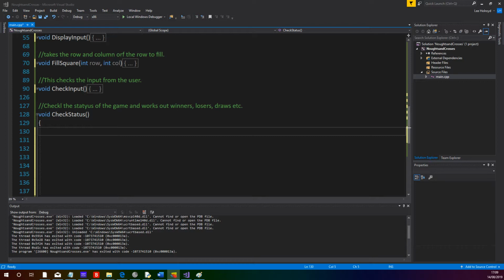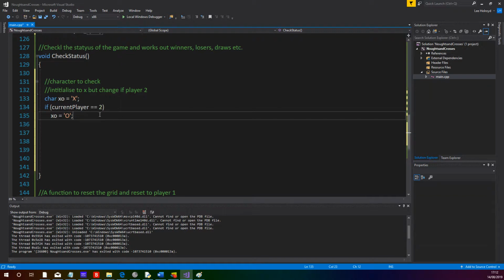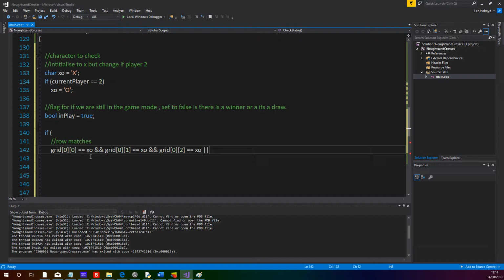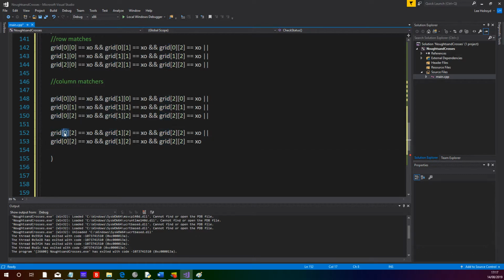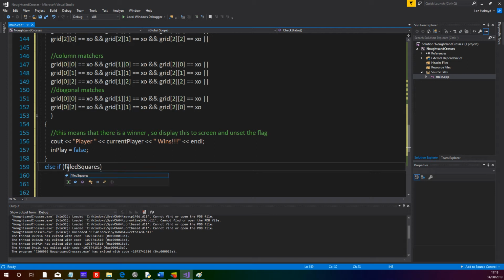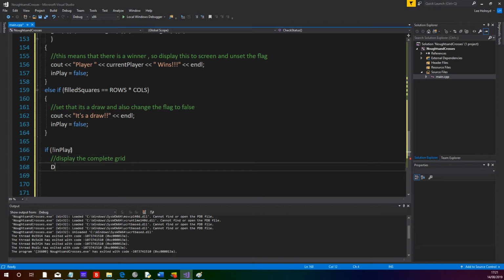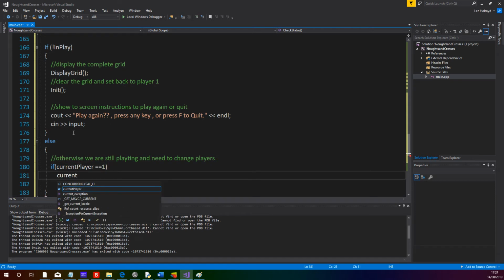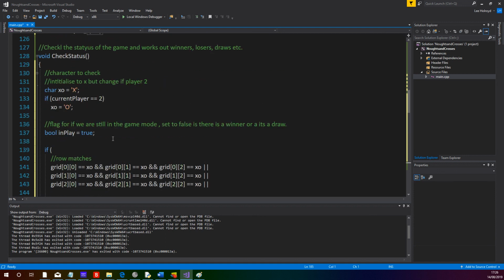7 Noughts and Crosses Part SevenCheckStatus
This is the seventh video in the short series which looks to build Noughts and Crosses in C++.

This video will look to add the inclusion of the CheckStatus Function.